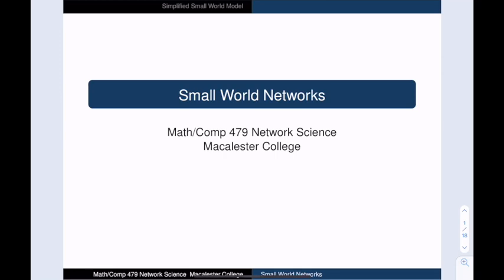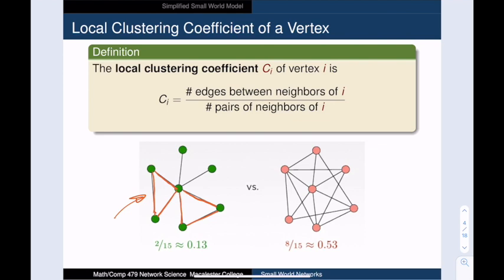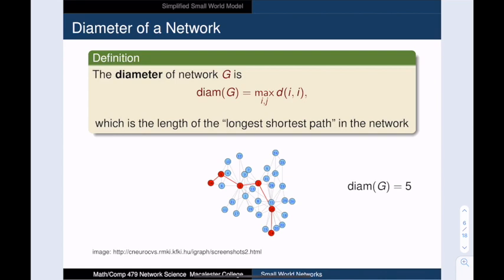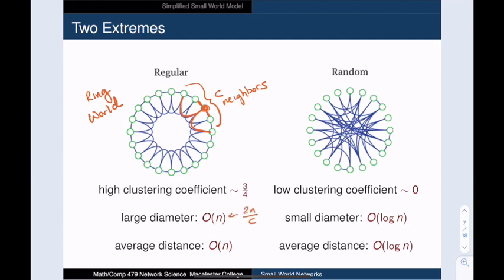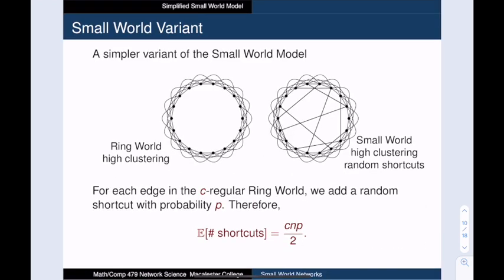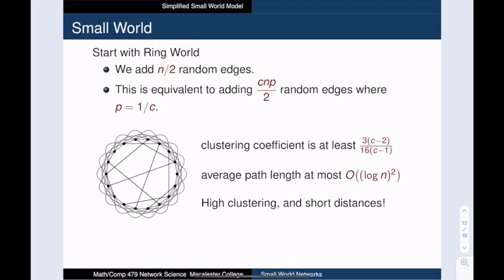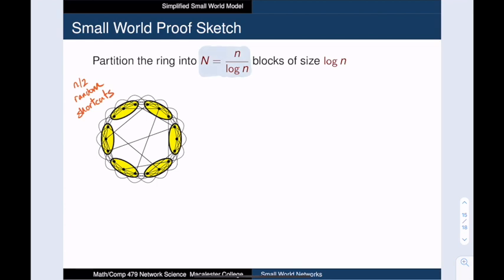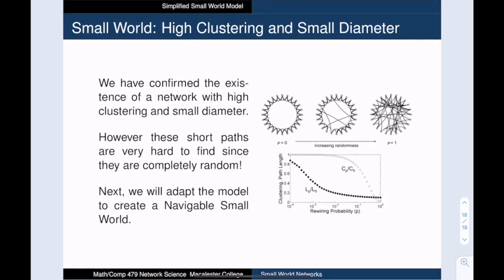NetSci 10-1 Small World Model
Watts and Strogatz developed an influential network model that balances two of the properties seen in social networks. This model has high clustering: pairs of my friends are more likely to be friends themselves. It also has small diameter: the average distance between pairs of vertices is logarithmic in the size of the network.

This video analyzes a simplified version of the Watts-Strogatz model. We prove that average path length in this network is at most the square of the logarithm of the size of the network. We opt for this simplified result, which captures the spirit of the Watts-Strogatz model, rather than trying to prove the best possible bound.